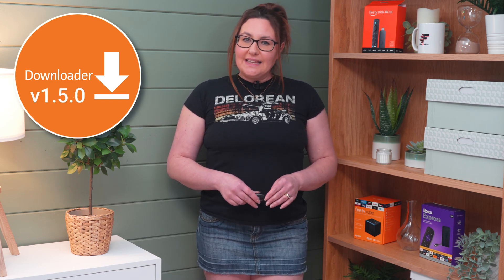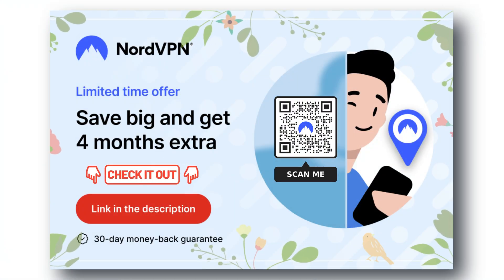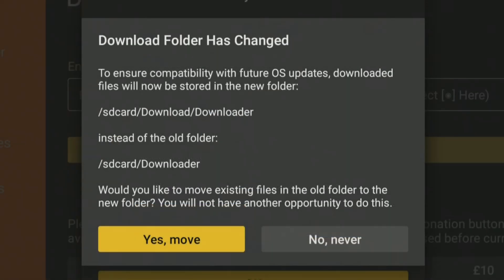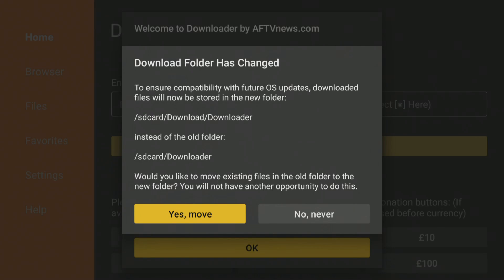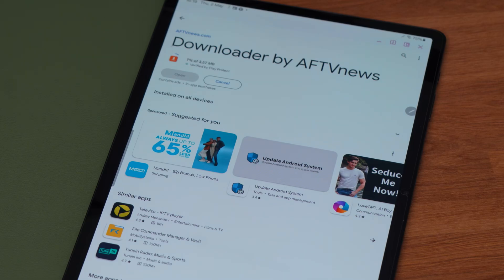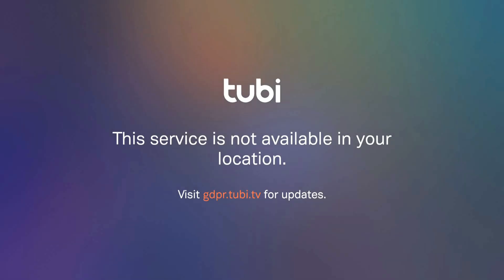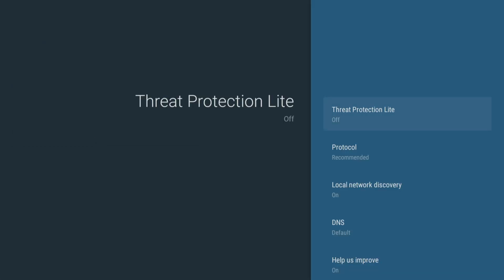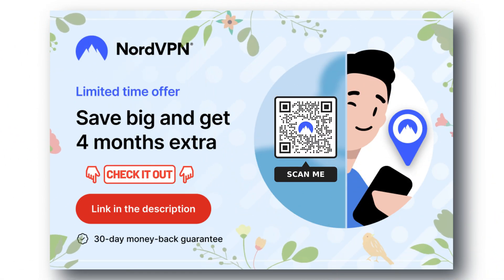Downloader BIG NEW Update! | May 2024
Downloader has had a big update - watch the video for full details and how it affects you and your device & downloader.